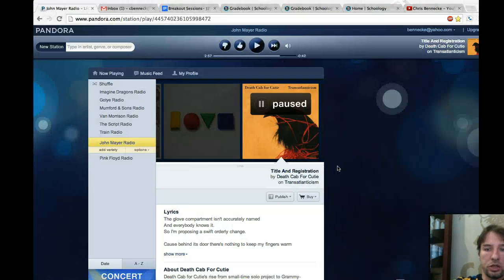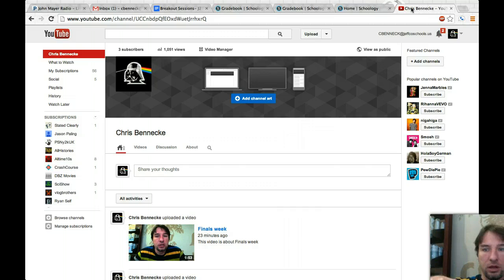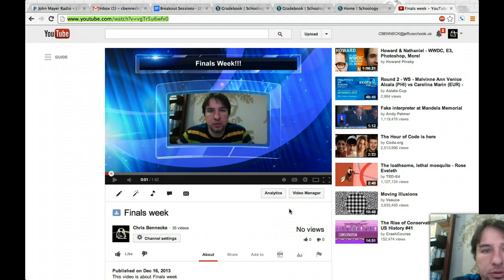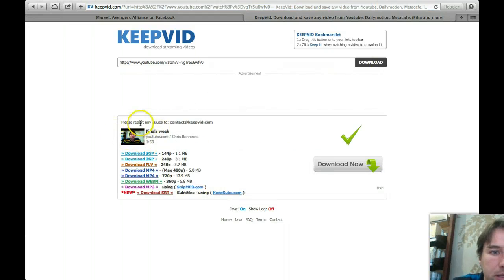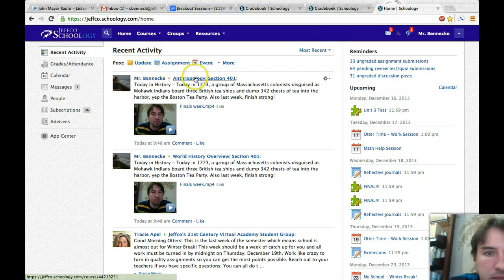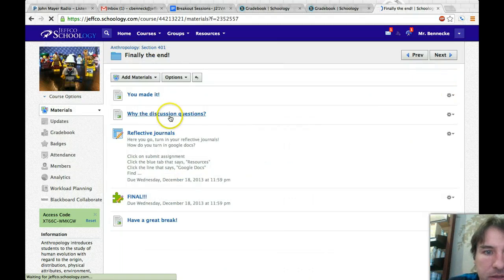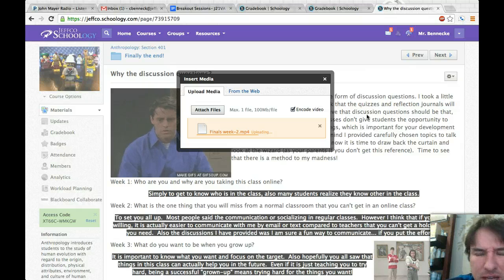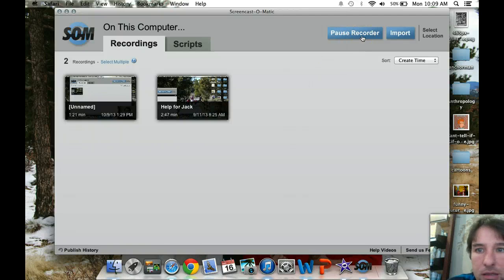Download videos into Schoology